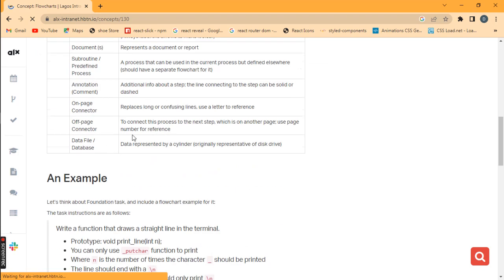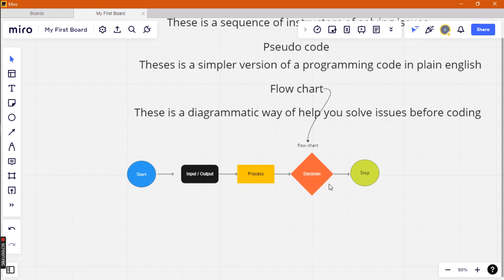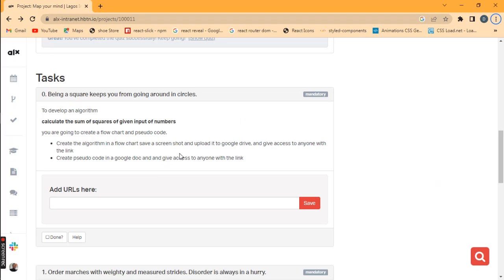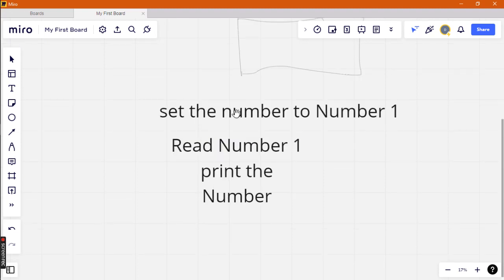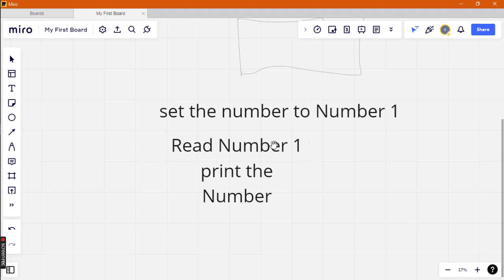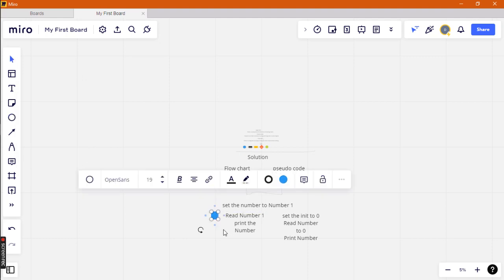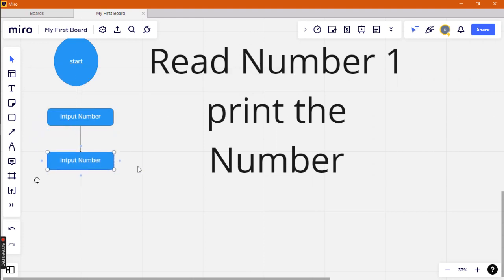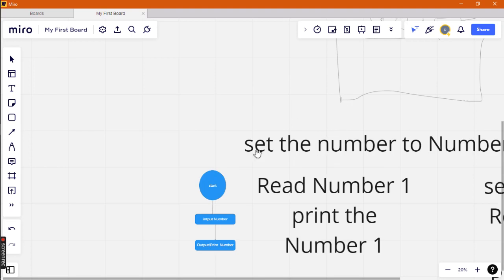Algorithm| Pseudo Code and Flow chart ALX map your mind sol 1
Please Guys make sure you read and practices the documentation of the resources before watching these | only watch these when you are stock and i  am do these to help your step down your stress level